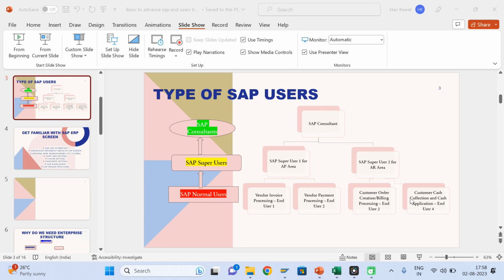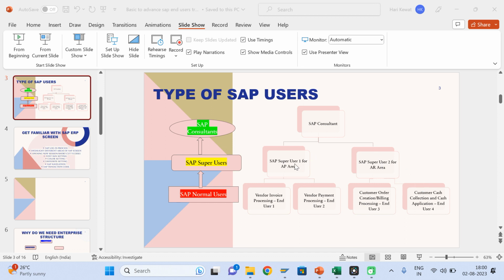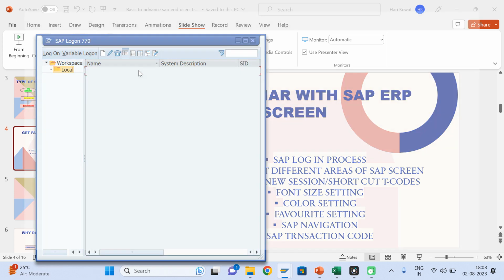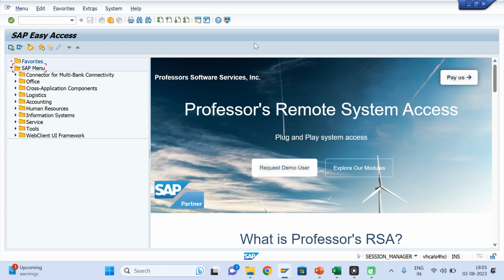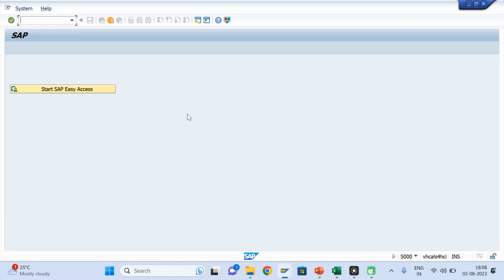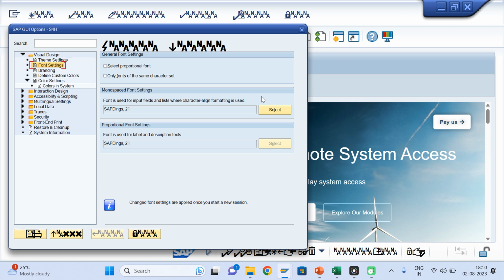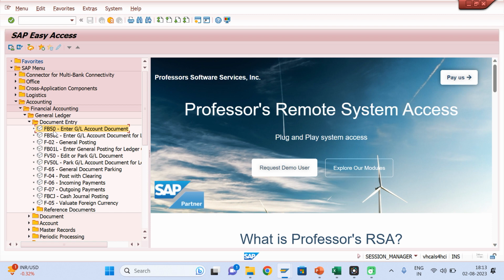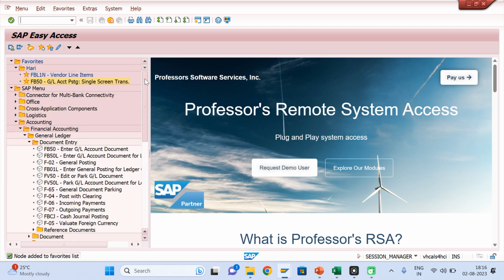03 - Get Familiar with SAP ERP Screen# # SAP BASIC Training # SAP for Beginners